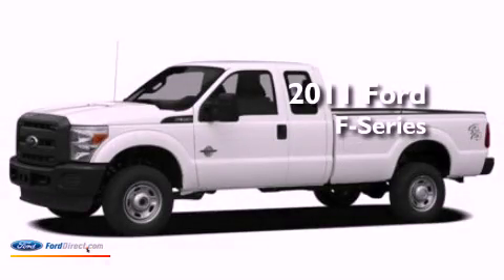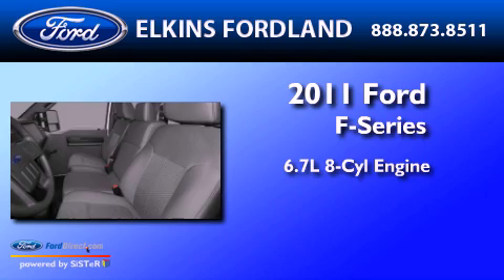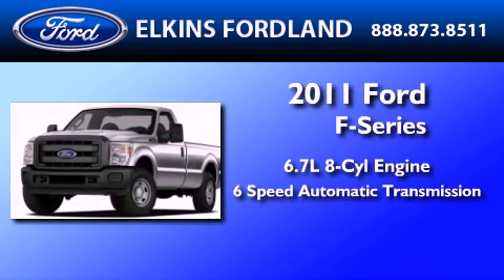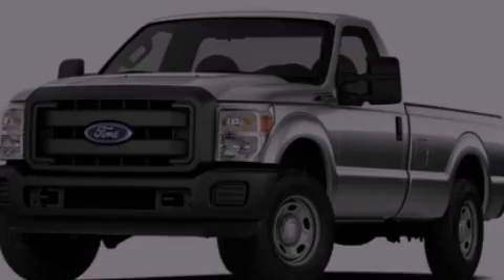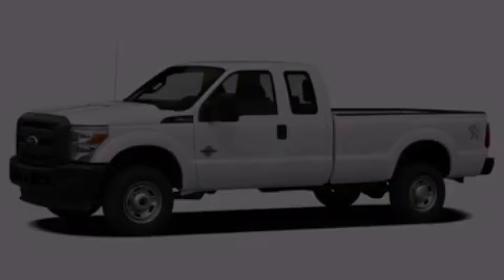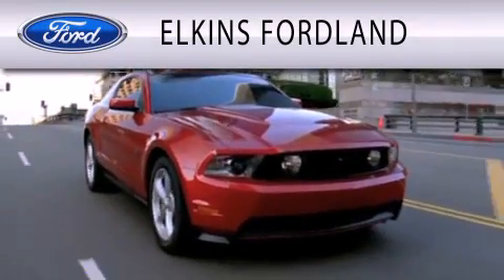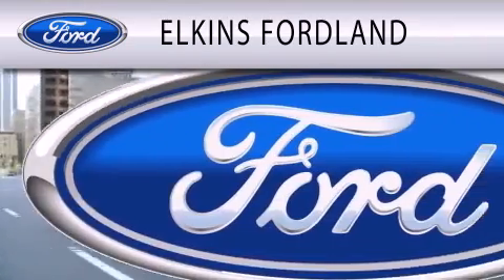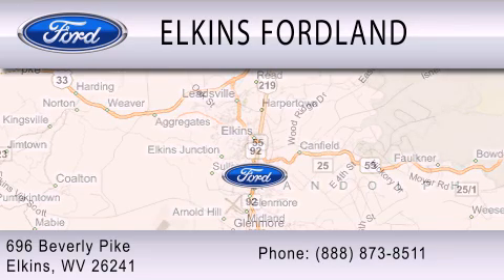2011 FORD F-250 Elkins WV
Year : 2011
 Make : FORD
 Model : F-250
 Engine : 6.7L V8
 Trans . : AUTO 6SPD
 Exterior : PALE ADOBE METALLIC

 Stock : 21321